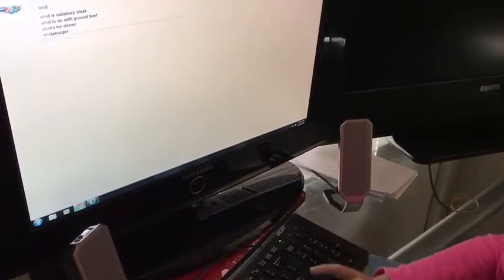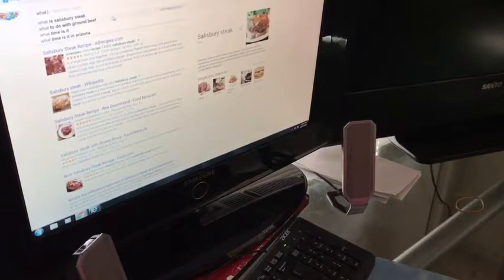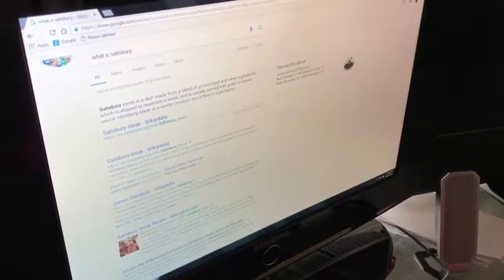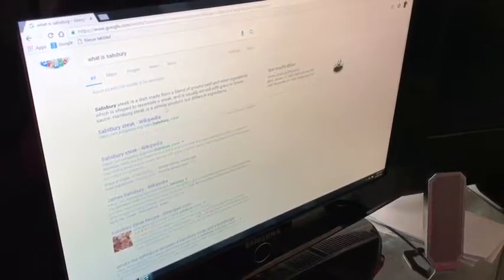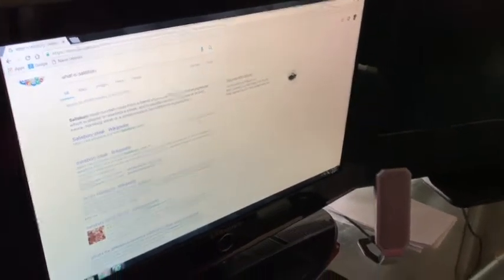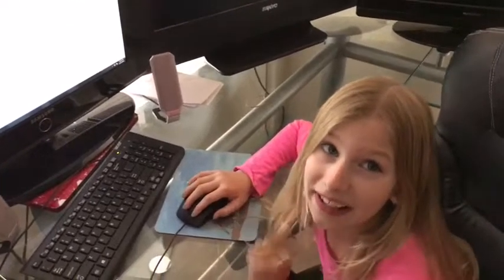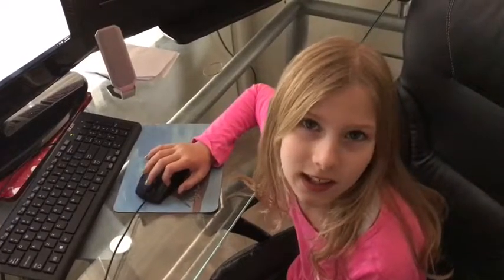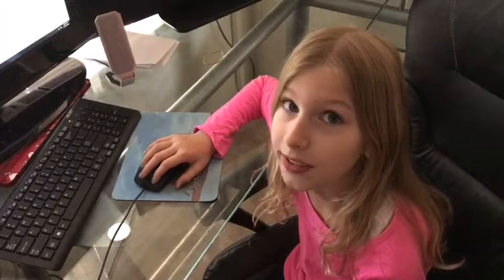What is Salisbury steak ?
Adelina finds out what Salisbury is.